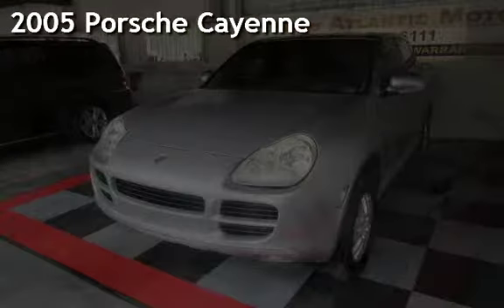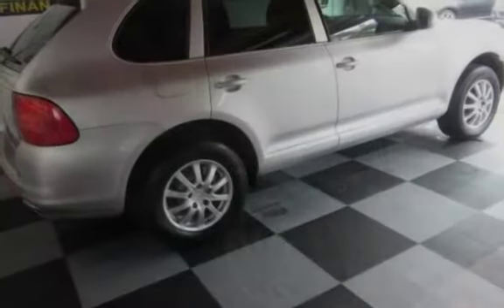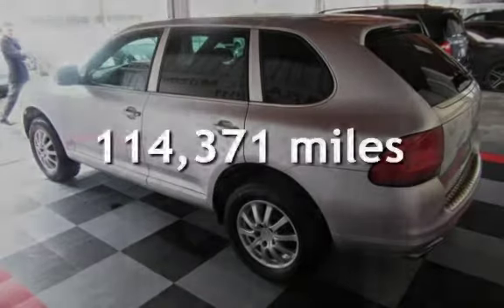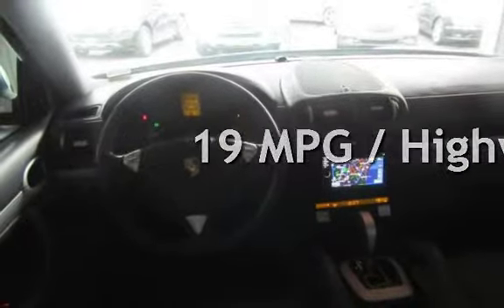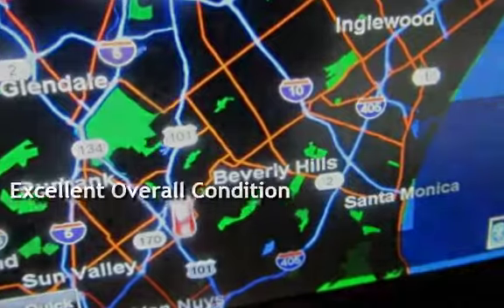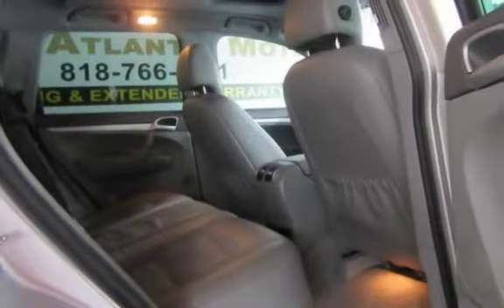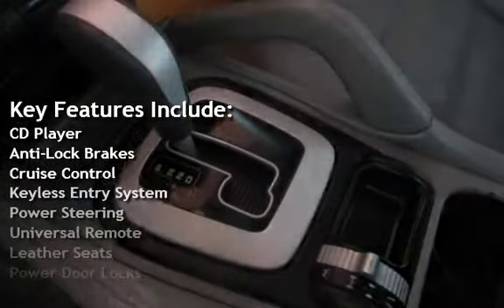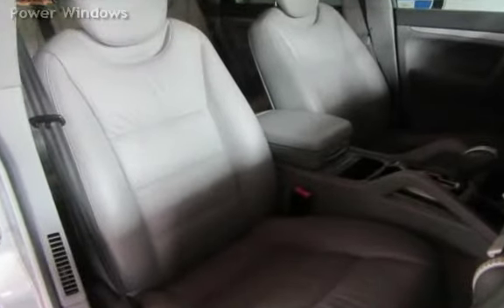2005 Porsche Cayenne for sale in STUDIO CITY, CA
NAVIGATION** MOONROOF** CD INDASH** GREAT CONDITION** DRIVES NICE** WE ACCEPT ALL MAJOR CREDIT CARDS/ FINANCING AVAILABLE/ EXTENDED WARRANTY PACKAGE AVAILABLE For more information or to schedule an appointment to see the car, please contact Trans-Atlantic Motors at . We are located on 11601 Ventura Blvd, Studio City, CA, 91604 next to Enterprise rent-a-car.